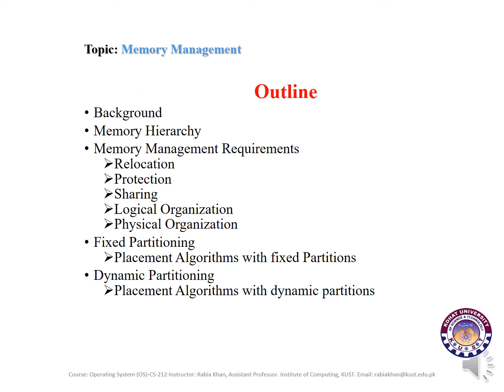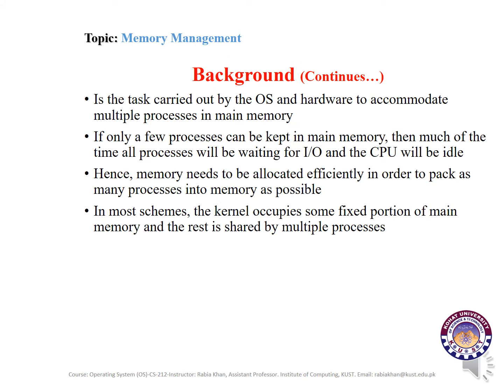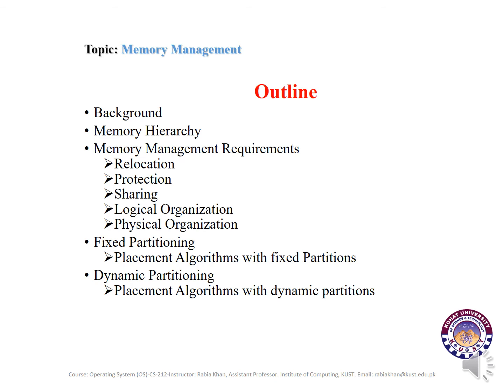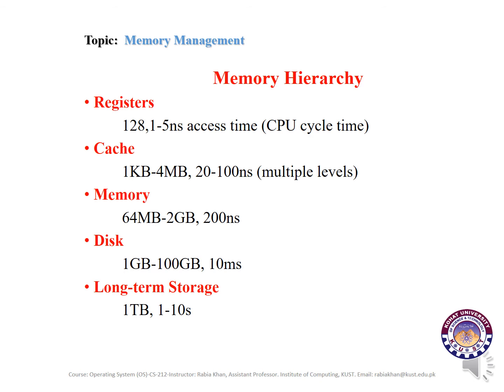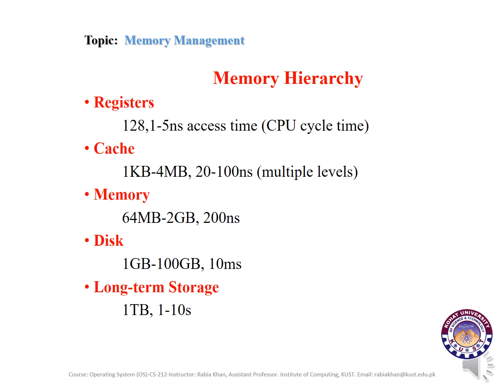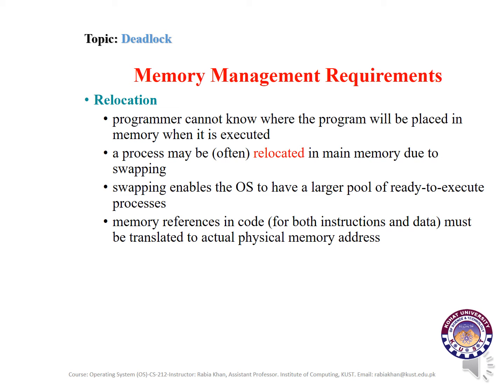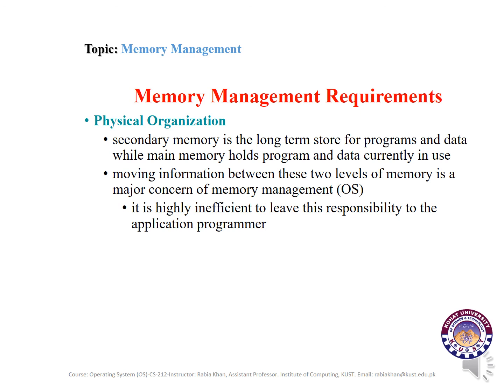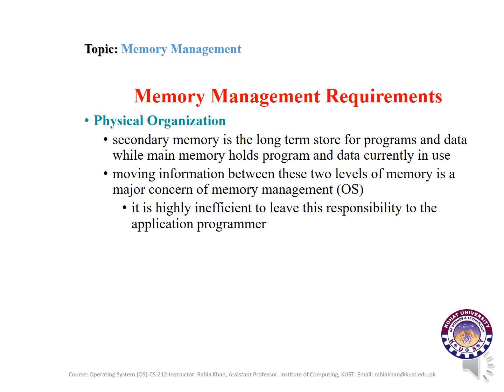FACULTY054-CS212-KUST20201-L14-V1-Memory Management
Chapter 6: Main Memory Management